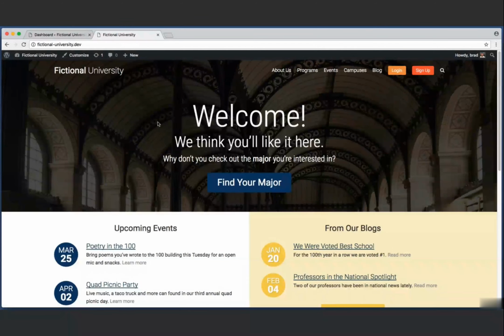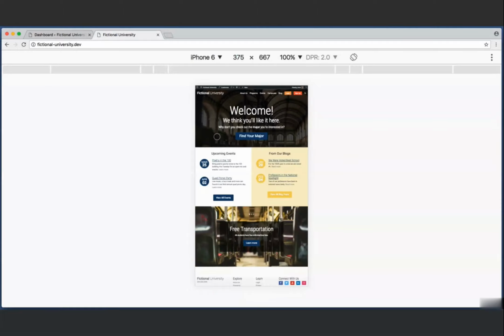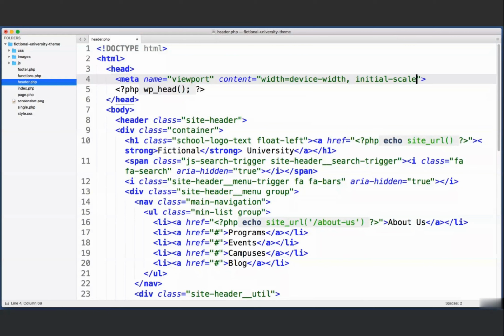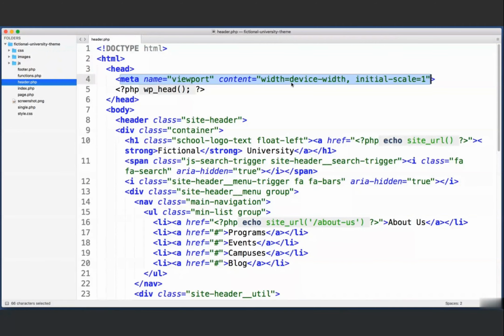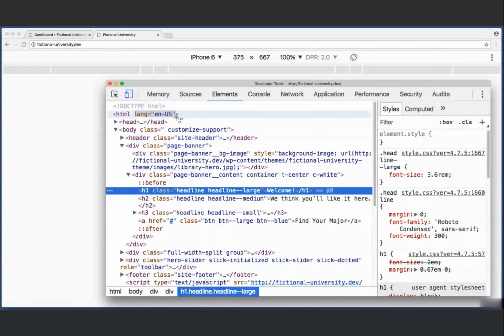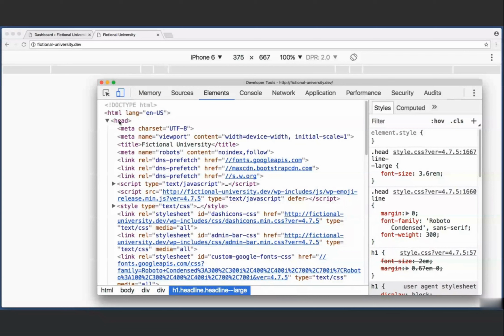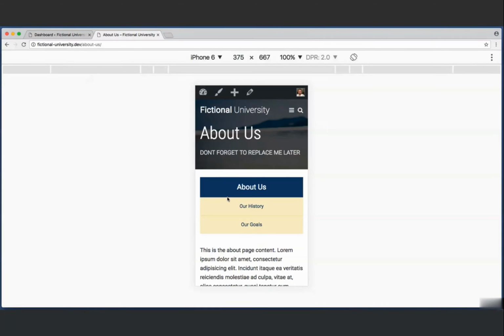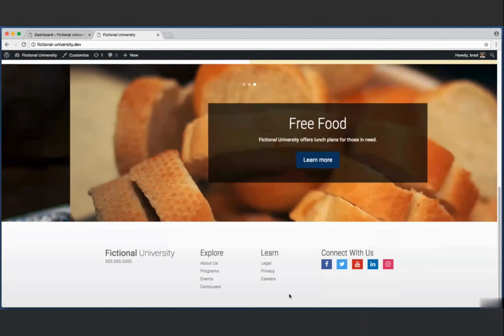A Few Quick Edits / Improvements - WordPress Lesson 20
Become a Wordpress Developer - A Few Quick Edits / Improvements - WordPress Lesson 20